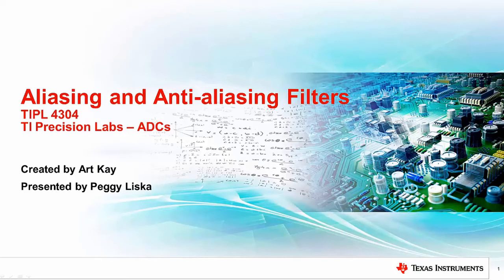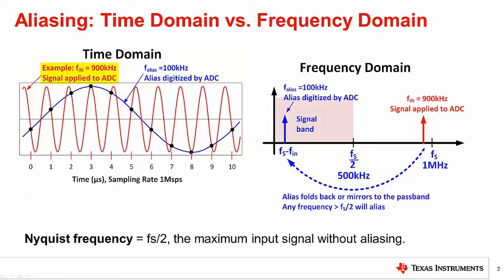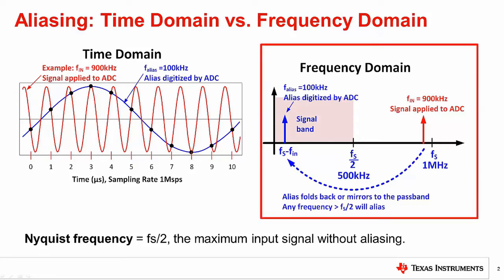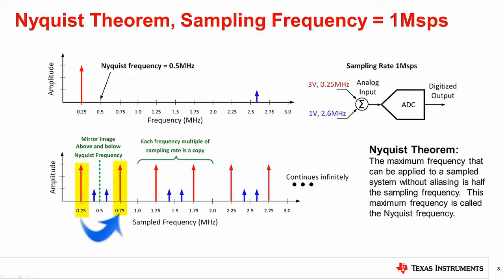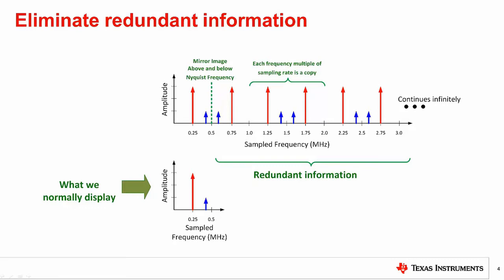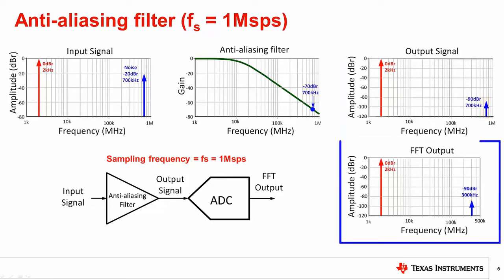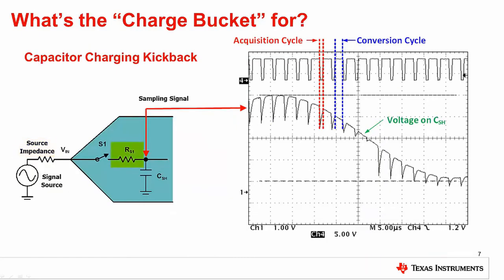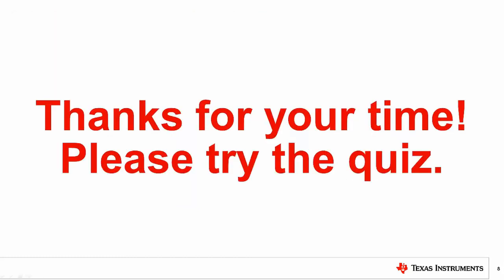TI Precision Labs - ADCs: Aliasing and Anti-aliasing Filters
This video is part of the Texas Instruments Precision Labs – ADCs curriculum It introduces the concept of frequency domain aliasing and describes how aliases are error sources that we want to avoid or minimize.  It also covers how an anti-aliasing filter can be used to minimize these aliasing errors with an analog-to-digital converter (ADC).